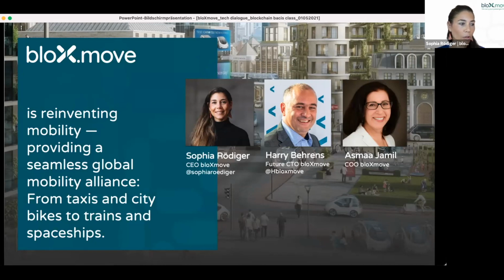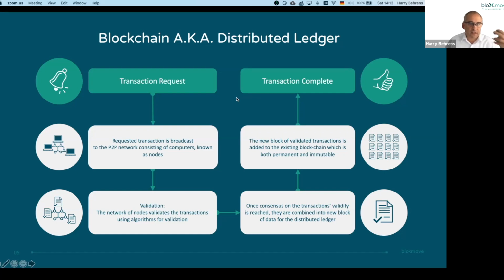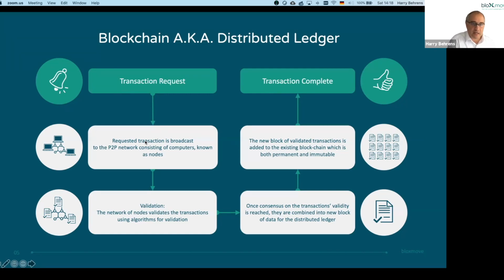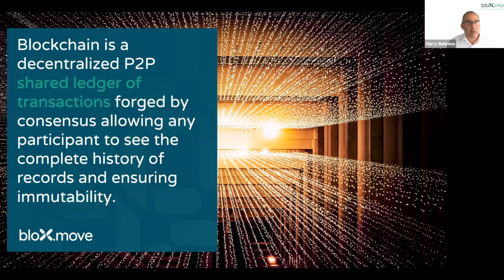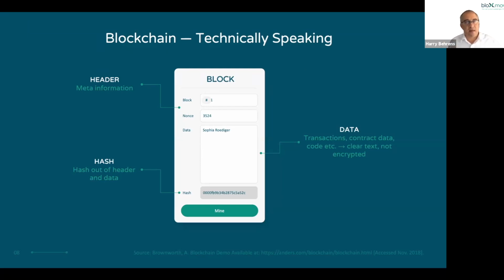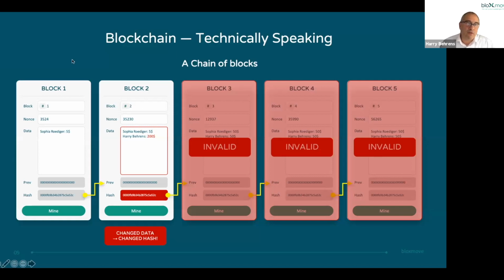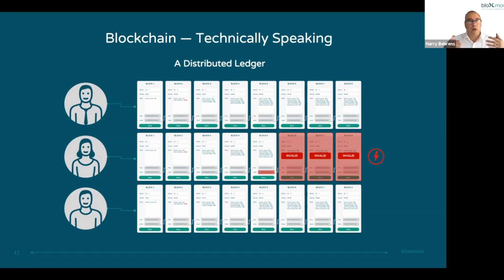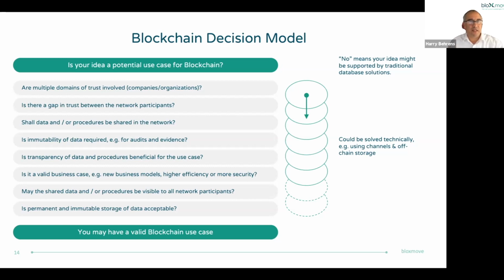bloXmove tech dialogue no1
bloXmove aimes to educate people in blockchain, demystifiy with wrong believes, make womenintech more visible and connect them to a supportive network...
cause we know: it need more lipstick in the tech field.